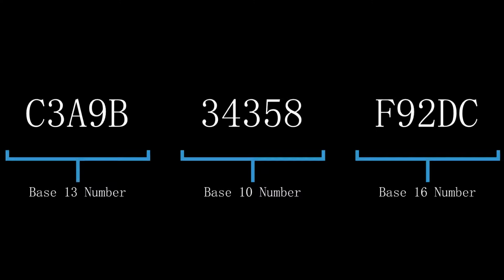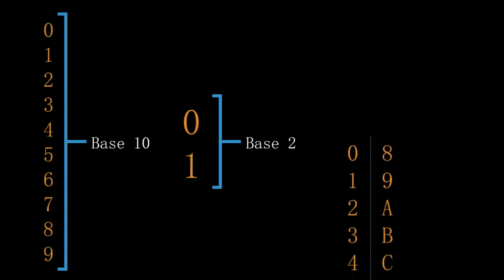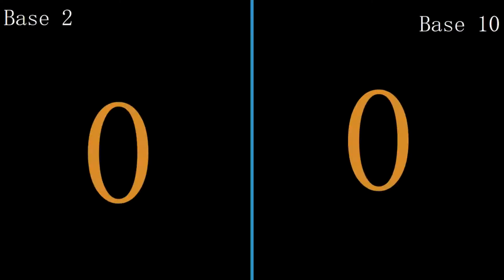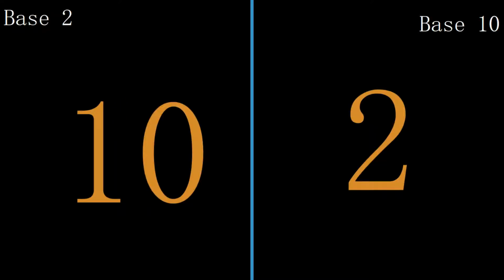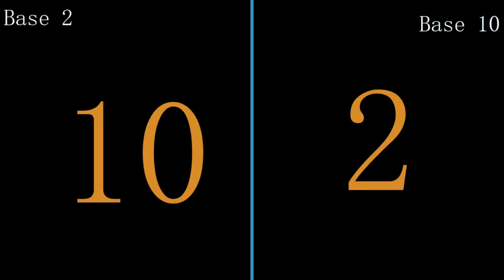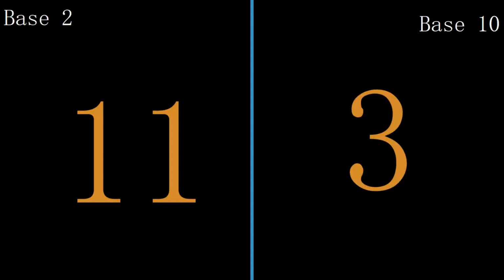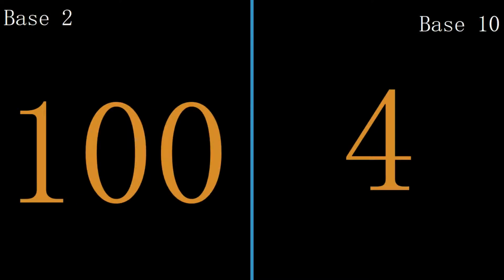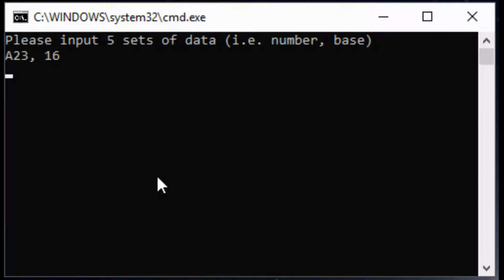Perfectly Produced Palindromes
Project for COMPSCI.